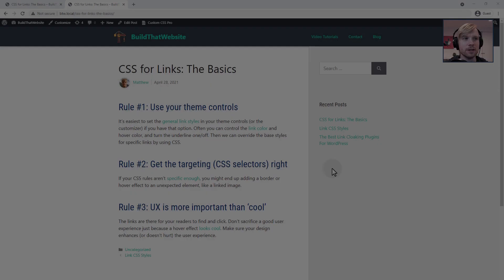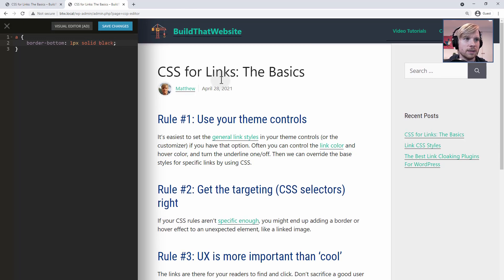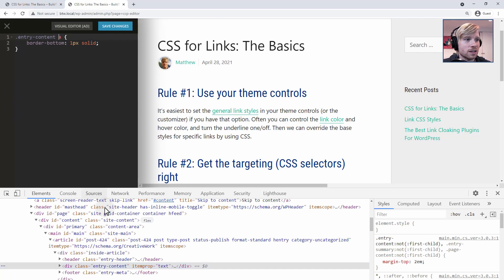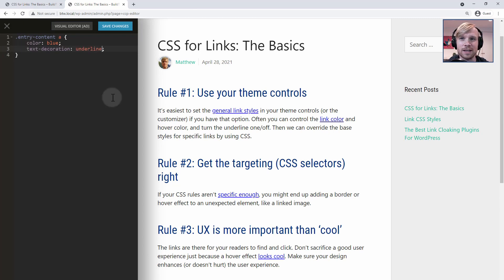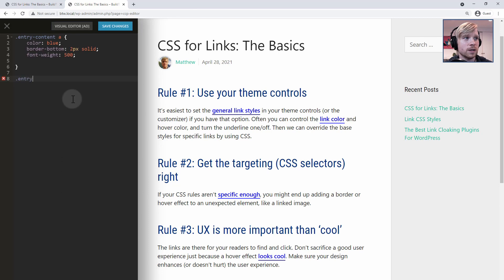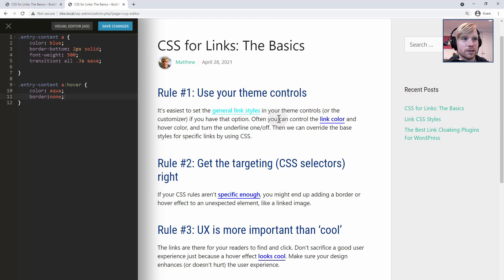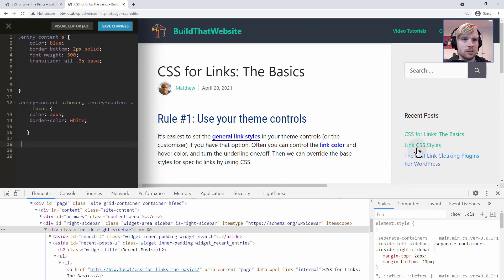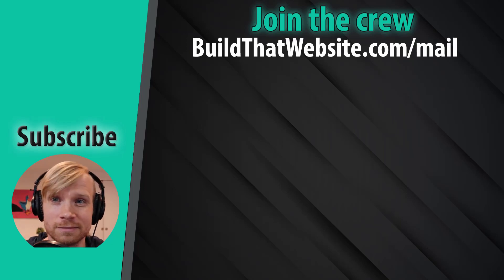CSS for Hyperlinks (the basics): targeting, hover effects, and simple animations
Create unique styles for your links using CSS. You'll learn common link styles, hover effects, and animated transitions. You'll also learn how to target the right links (and avoid applying styles to the wrong elements).

This tutorial was created on a WordPress site, but you can use these concepts on any website builder, as long as you're able to insert custom CSS code.

Adding CSS on WordPress:
The easiest best place to add CSS on Wordpress is to use the 'additional CSS' section of the customizer. You can also put it in your theme's style.css file, or use a free plugin like Simple CSS

        Video Chapters
0:00 - Intro
0:39 - Let your theme set the base link colors
1:16 - CSS Selectors & Link targeting
2:30 - Finding the container selector
3:51 - CSS Classes vs. ID's
4:35 - Common Hyperlink styles
4:54 - Text-decoration
5:32 - Font-weight
5:50 - Link border-bottom
6:23 - Hover effects
7:22 - CSS Transitions (hover animation)
8:14 - :focus pseudo-class
9:29 - fixing edge cases (linked images)